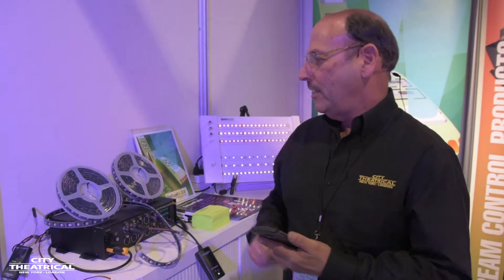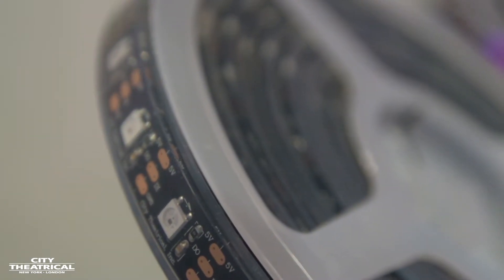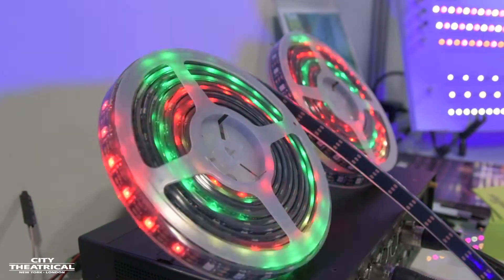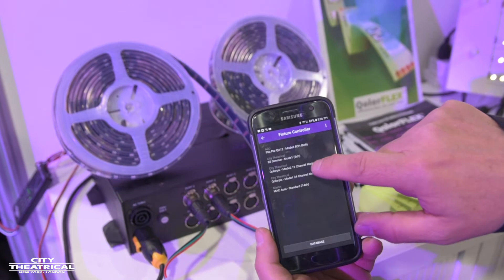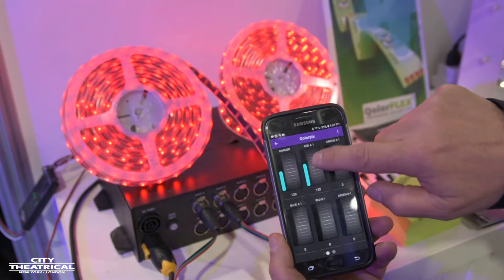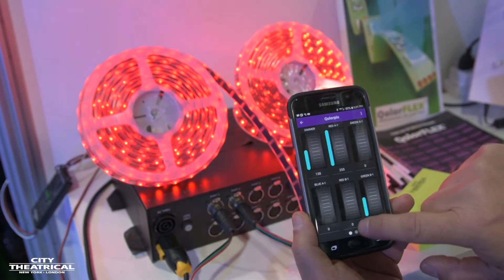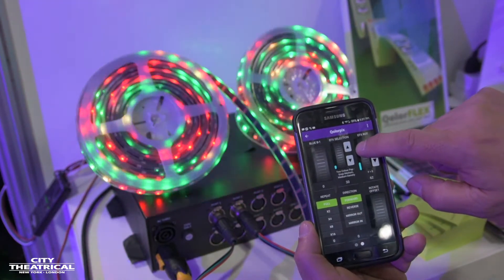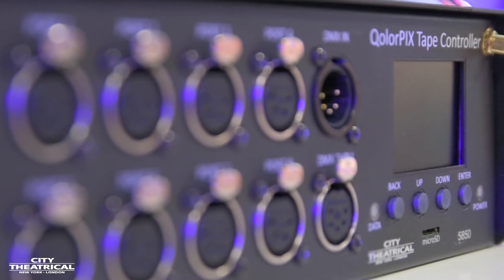City Theatrical QolorPix Controller - PLASA Focus Leeds 2018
We caught up with Gary Vilardi from City Theatrical to find out more about their new QolorPix Controller.